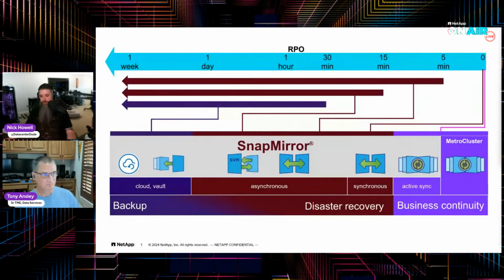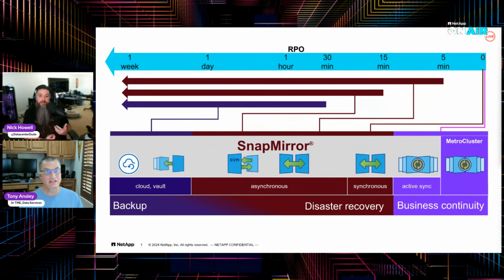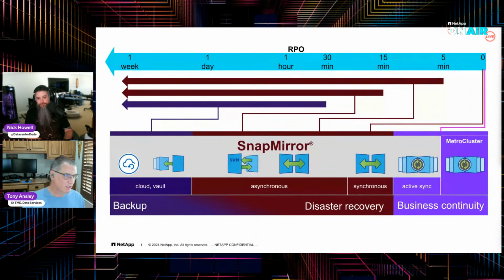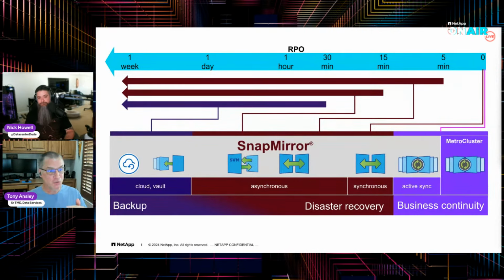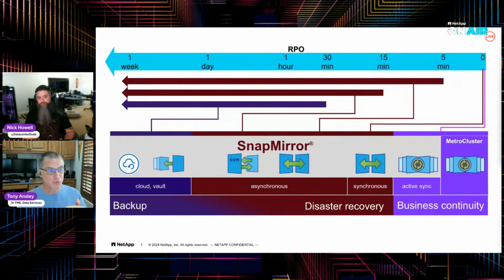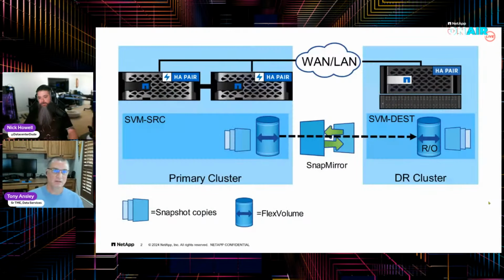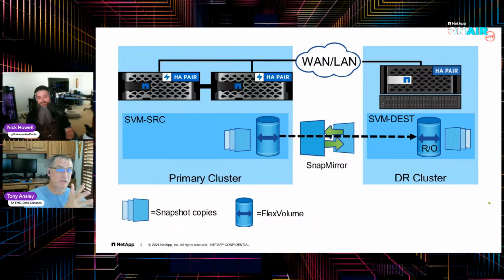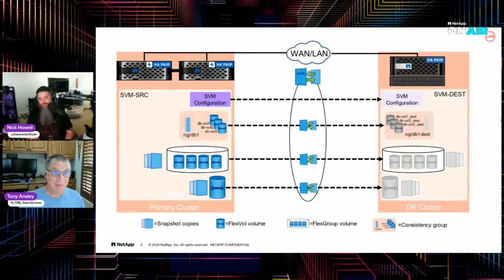SnapMirror, SnapVault, & DRaaS | NetApp ONAIR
If you've ever wondered what all the Snap* words mean within ONTAP, this is the episode for you!  In this episode, we're bringing in Tony Ansley, Sr Tech Mktg Engineer for these technologies here at NetApp to give us some 101 and best practices on what they are, what they're capable of, and how you can get the best out of ONTAP in your NetApp storage environment.

► Special Guest ►►► Tony Ansley, Sr TME, Data Services